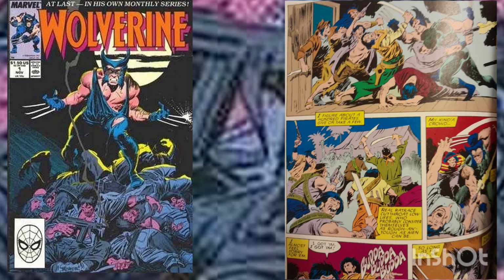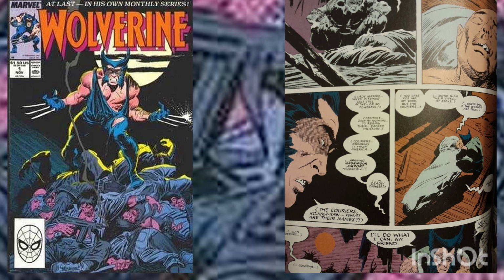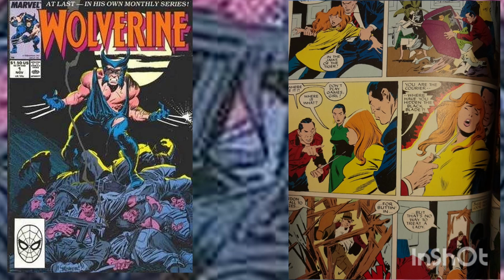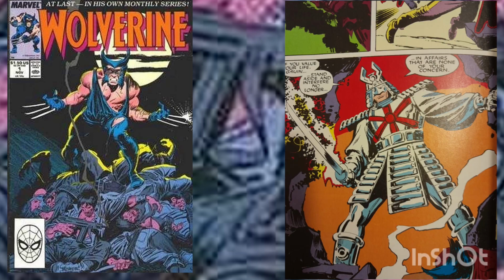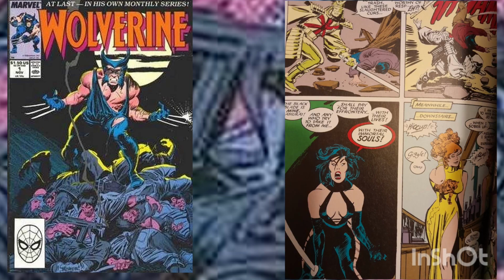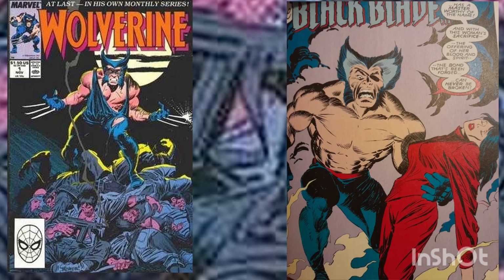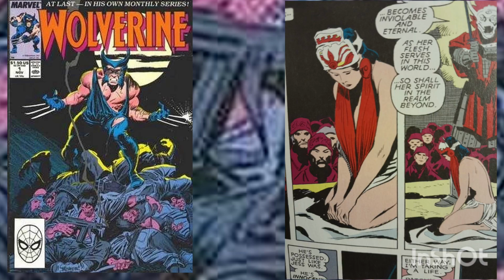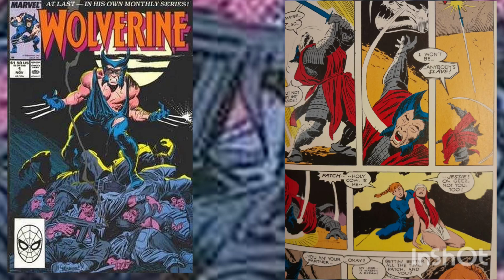Wolverine 1-3: Fun in Madripoor with Silver Samurai and Jessica Drew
Today we cover Wolverine issues 1-3 written by Chris Claremont